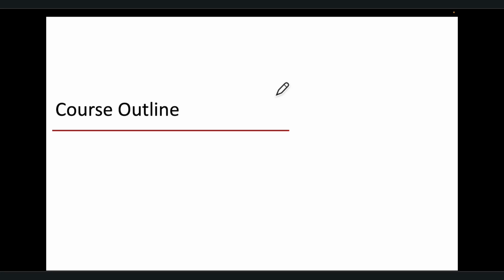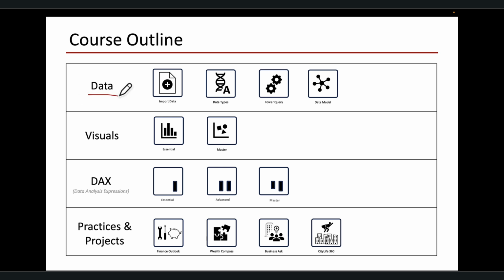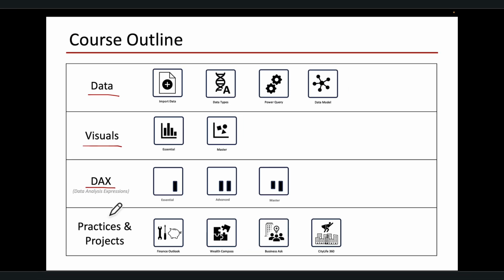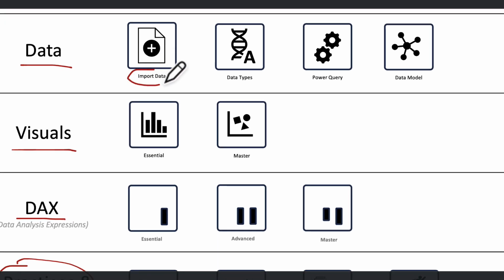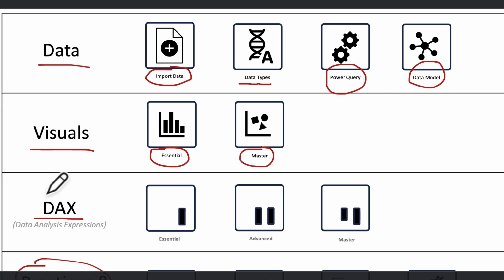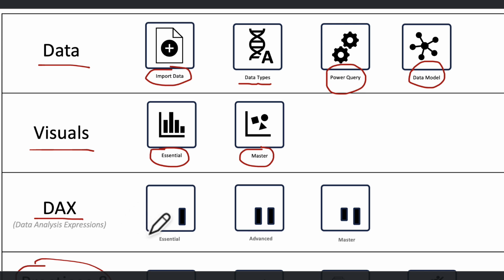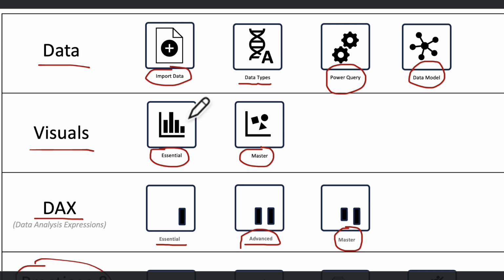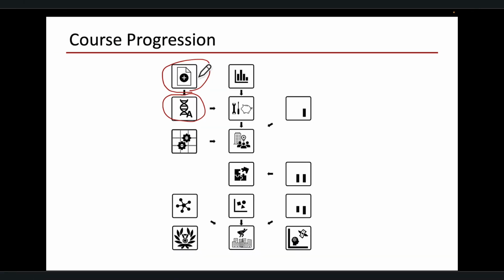S1E02 Introduction - course outline | Power BI Course